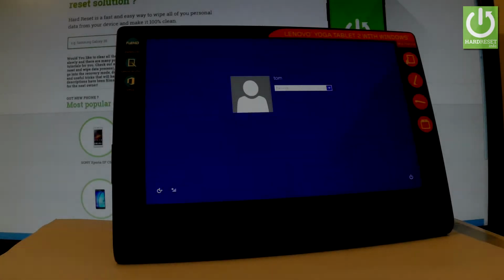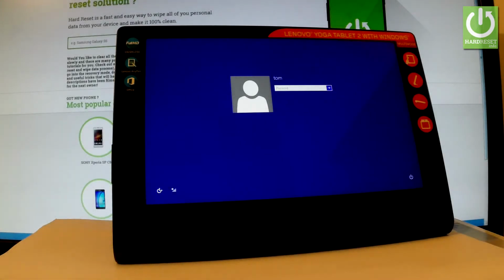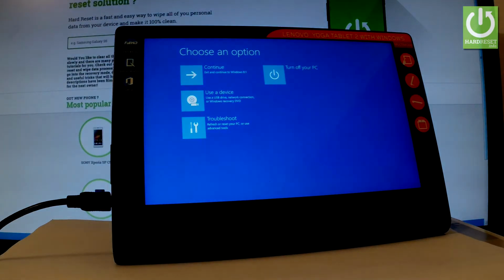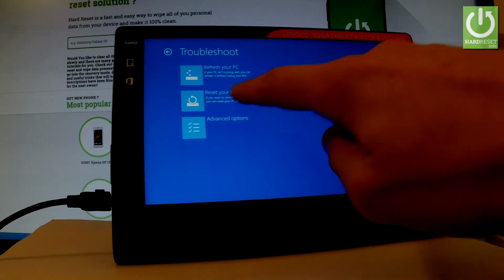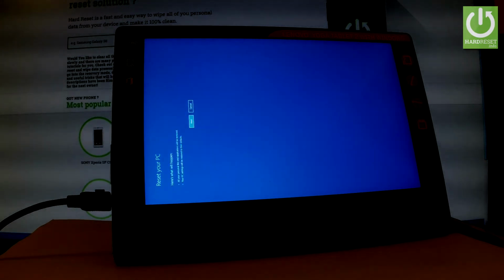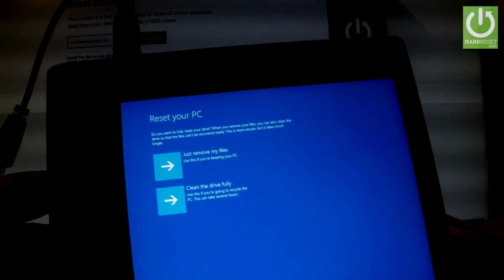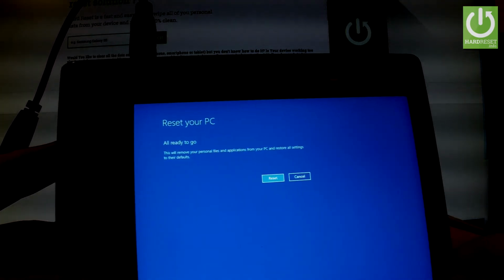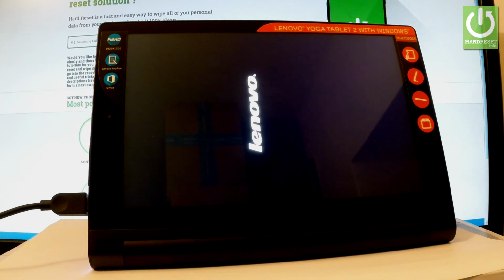Hard Reset LENOVO Yoga 2 8" - Remove Password / Format Windows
How to hard reset LENOVO Yoga 2 8"? How to factory reset LENOVO Yoga 2 8"? How to restore Windows Settings in LENOVO Yoga 2 8"? How to format data in LENOVO Yoga 2 8"? How to bypass screen lock? How to skip pattern in LENOVO Yoga 2 8"?

If you would like to perform the hard reset operation any bypass password protection in LENOVO Yoga 2 8" use the Shift key on youyr keyboard and open the Trobuleshoot Mode. You can shoose here the factory reset operation which will result in erasing all personal data and customized settings.